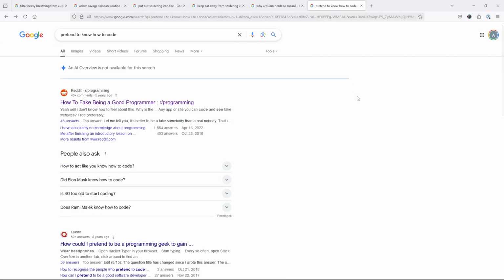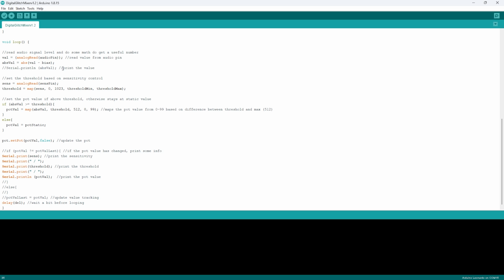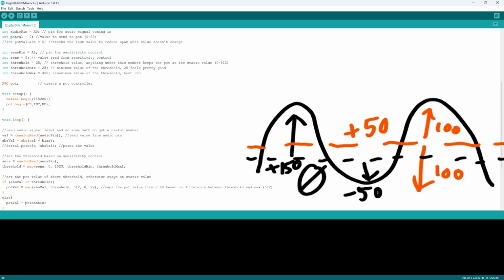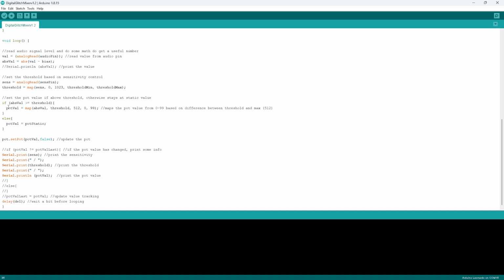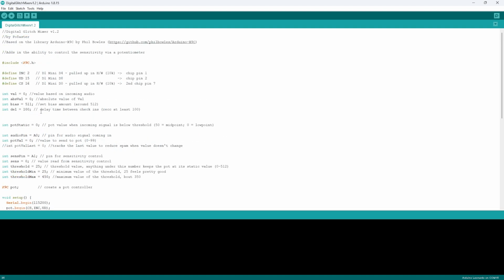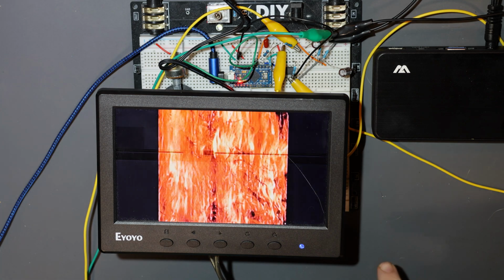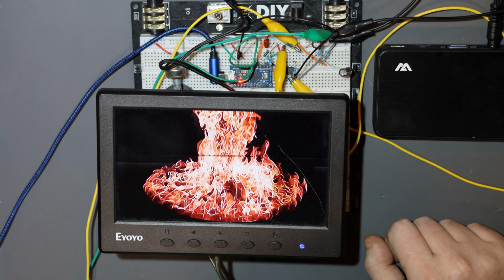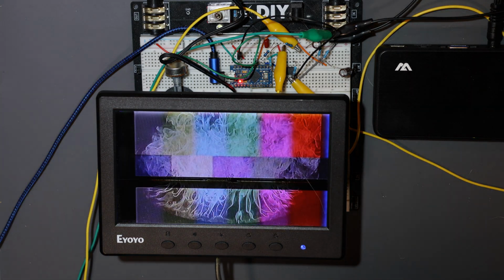Building a Digital Glitch Mixer (Karl Klomp Video Mixer) | SCBSS 3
It’s the Super Circuit Bending Super Show! In this series, I teach you how to Circuit Bend by showing projects and builds in full. Since I cover everything step-by-step, it’s great for beginners or experienced benders/makers looking for their next project! The goal is to make circuit bending and hobby electronics more accessible by demystifying electronics (as well as the techniques, processes, tools, circuits, and jargon) so you can dive right into revitalizing old stuff and building weird things!

In this Episode, I’m building a Digital Glitch Mixer for an exhibition! It’s basically a Dirty Video Mixer based on the ubiquitous Karl Klomp design, but updated to use a digital potentiometer controlled by an Arduino. In this project, I’m having it respond based on an incoming audio signal; but by going digital we have a nice open source framework for a dirty mixer that can respond to just about any input, whether that’s a motion sensor, light sensor, or even USB MIDI!

Otherwise, relax, chill out, and follow along! Happy Bending!

Chapters:
Intro: 00:00:00
Designing the Circuit: 00:02:17
Testing/Calibrating Version 1 Sketch: 00:06:19
Final Hardware Overview: 00:10:09
Code Overview: 00:11:48
Testing the Build: 00:15:53
Exhibition Demo:00:18:06